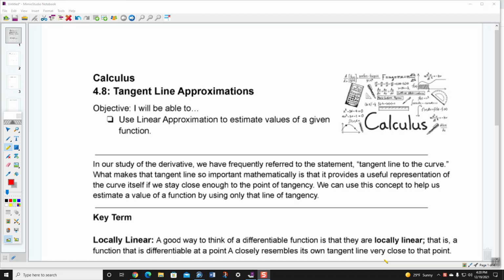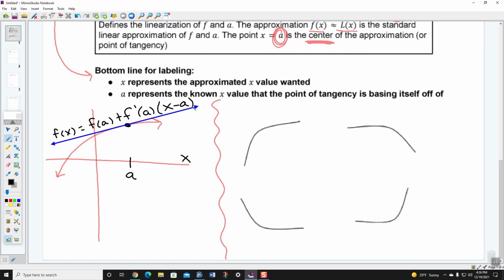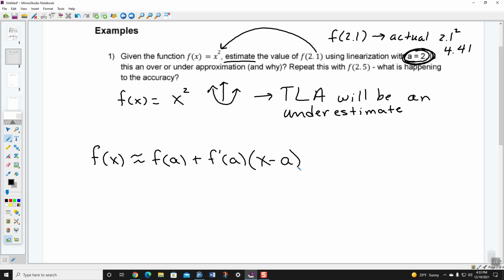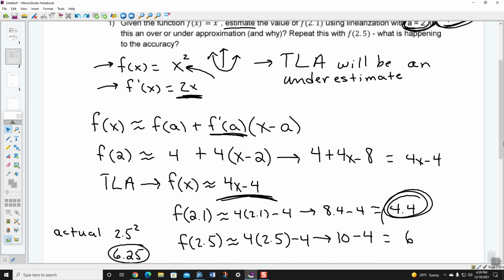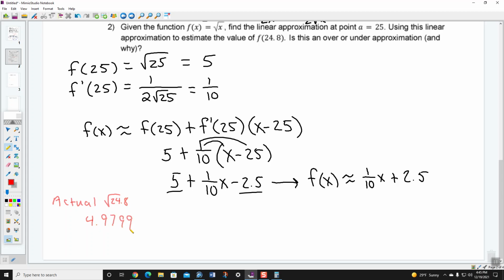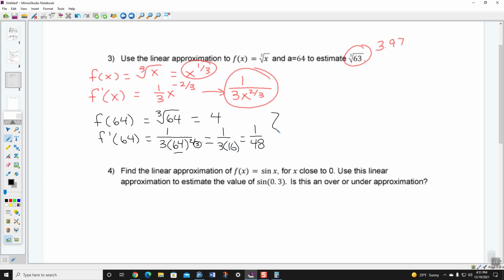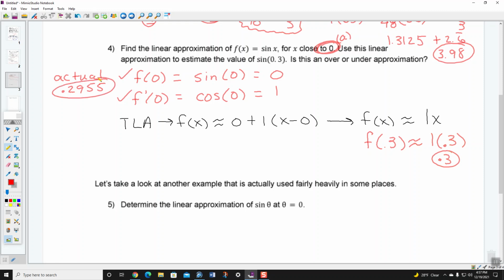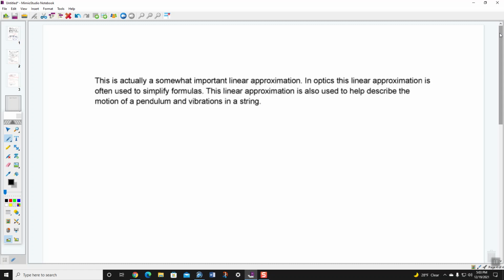Calculus 4.8 Lesson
Tangent Line Approximation